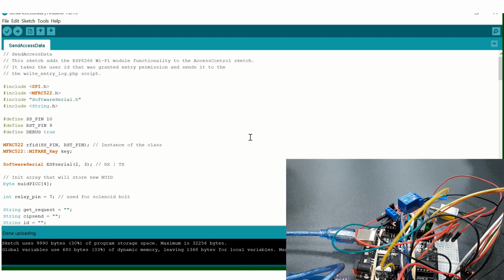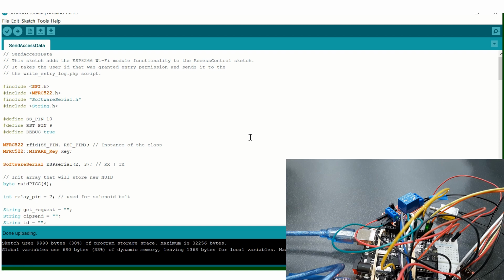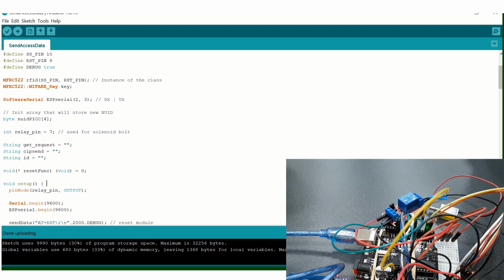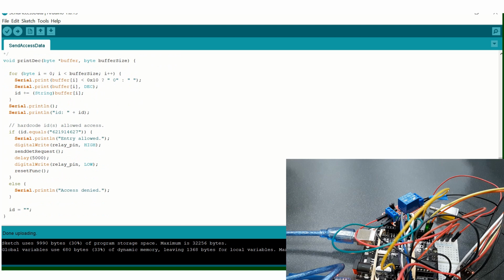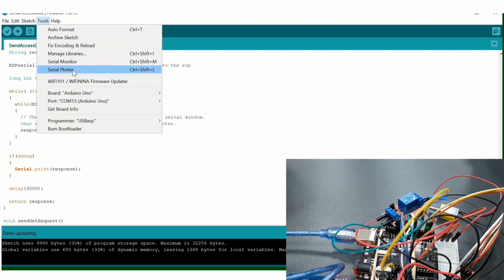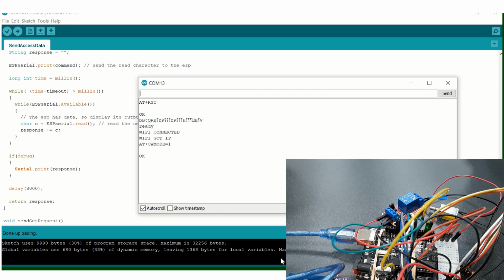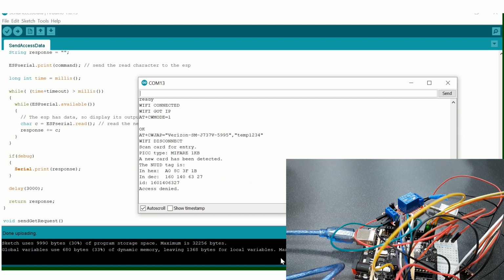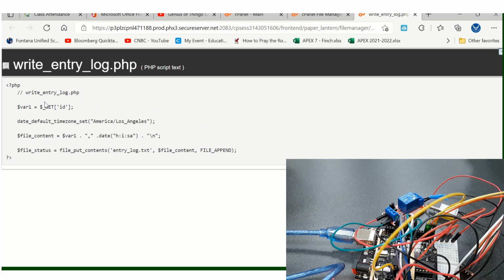overview video lesson 03 activity 05